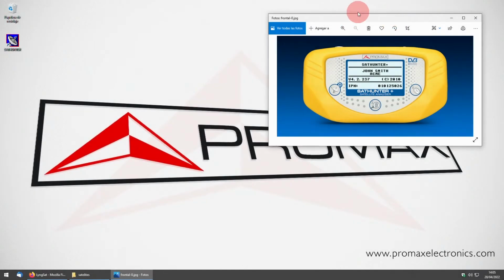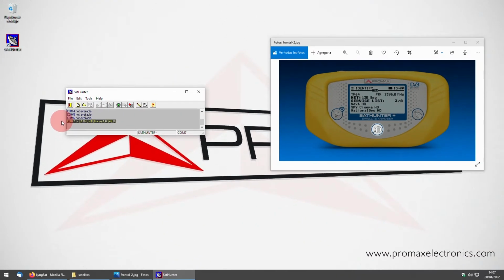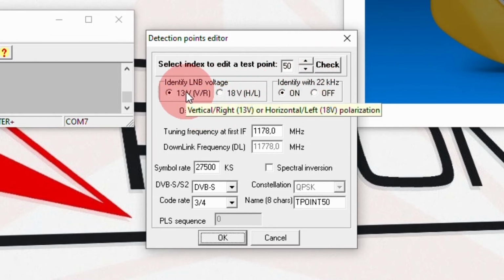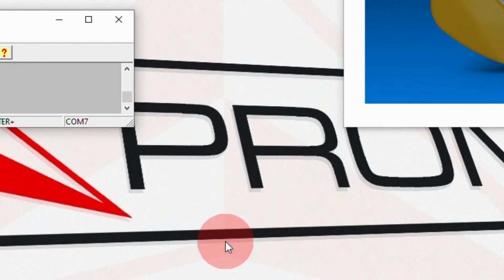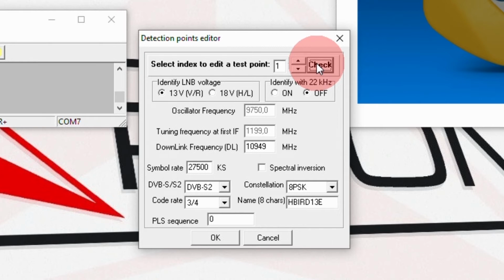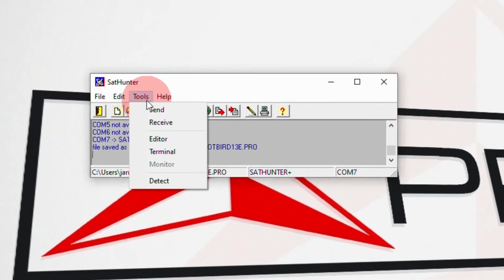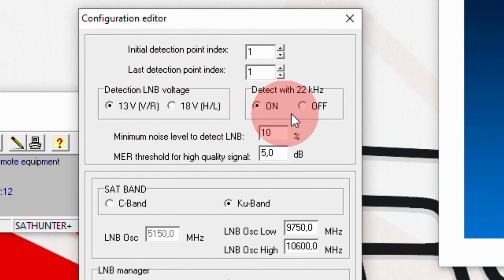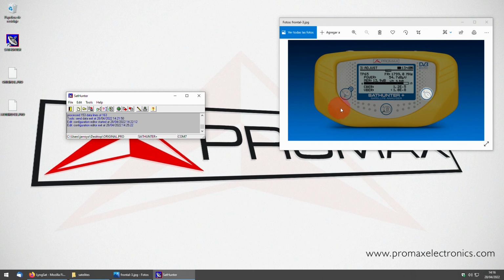How to upload test points to the SATHUNTER/SATHUNTER+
Tutotial on how to use the SATHUNTER/SATHUNTER+ software to configure test points to detect satellites.

0:00 Introduction and concepts
1:11 Connecting and detecting the SATHUNTER
1:54 Downloading and saving the config from the SATHUNTER
2:41 Adding a test point
7:19 Saving and uploading the config to the SATHUNTER
8:30 Choosing another config file to upload to the SATHUNTER
9:25 General configuration